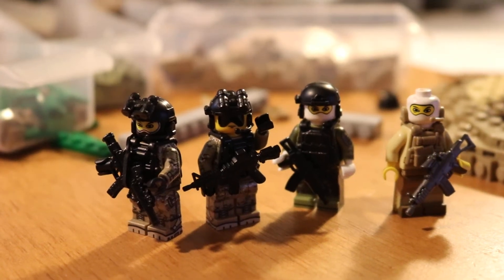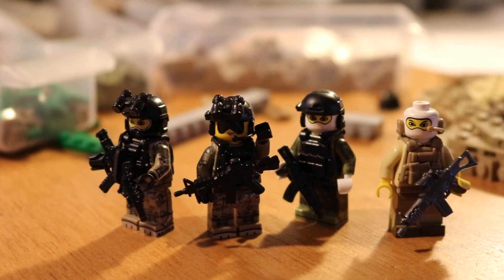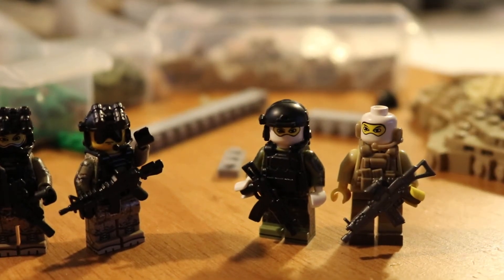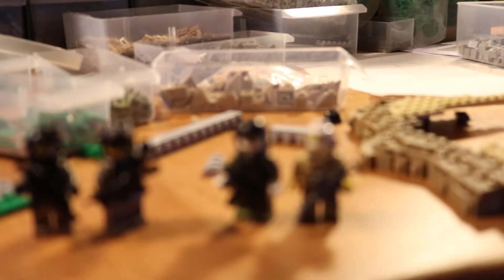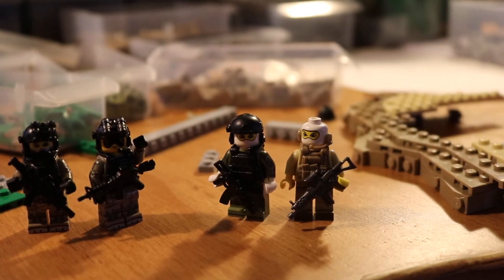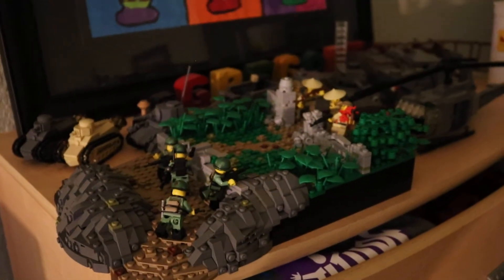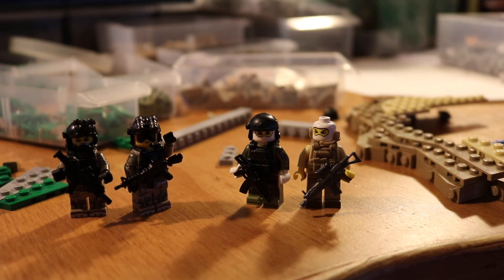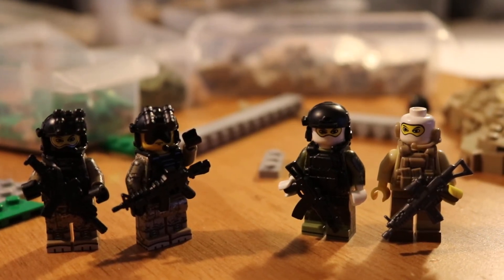Weekly update #88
I've got stuff in the works!